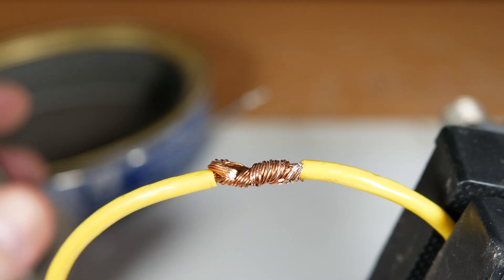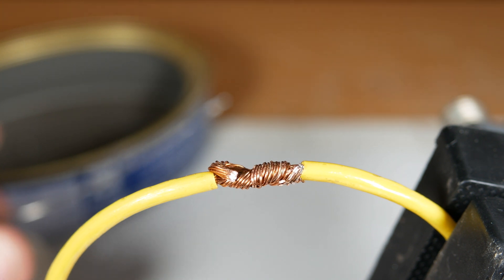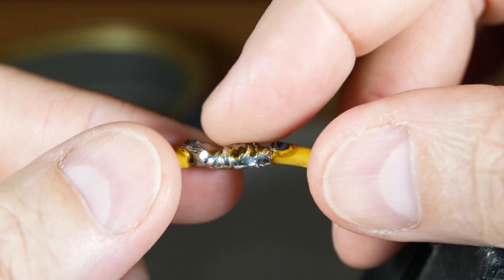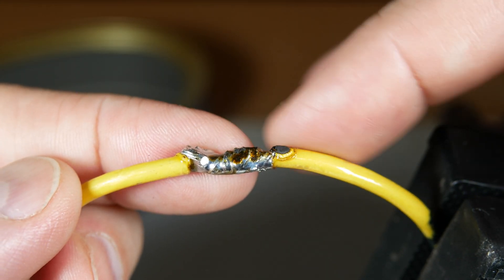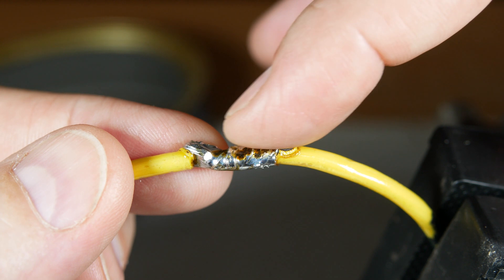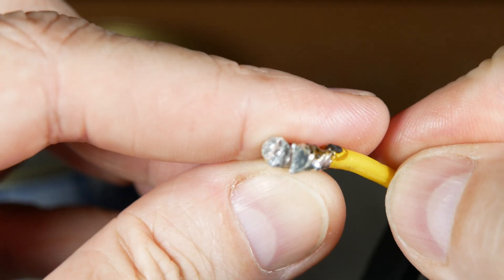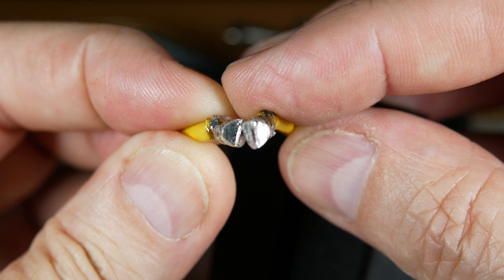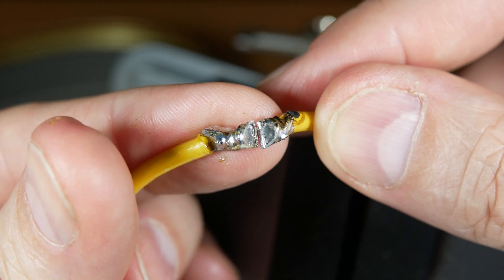Soldering Wires - Doing It Wrong, But Getting It Right (What is CRITICAL?)(4K)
What are the most critical things when soldering wires for cars, boats, motorcycles, trailers, drip system wiring, low voltage outdoor lights, etc?  I will do (almost) everything wrong and still come up with a workable joint.  What is CRITICAL to a good joint?  Watch and see.

The equipment is nothing fancy - it works - but better equipment makes soldering easier and more fun.  The big soldering gun is an ultra-cheapie from China - supposed to be 300 watts but I think it's actually more (note the tip turns red hot in some videos!)  The little one is also low cost, at 30 watts with a 120 watt, 30 second boost in the trigger switch.  The solder is rosin core 60/40.

 WARNINGS:
- Soldering can be dangerous.  If you do not know soldering safety, learn it or don't solder.
- Never solder live circuits of any type.
- Soldering house wiring, power wiring, etc. is outside the scope of this video.  That should be left to professionals only.
- Electricity can cause damage, fires, burns and death.  If you don't know about electricity, learn before doing.
- These are demonstrated for hobby work, low voltage - low amperage applications.  NOT for mains voltages or currents or similar.
- Never use lead type solders where it will come in contact with food or drink or where it will come in regular contact with people.
- Lead is toxic.  Take care to ensure that the byproducts / waste are contained and disposed of properly.  Never hold solder in your mouth.  Have proper ventilation.
- This is for hobby soldering only.  Industrial users have more stringent requirements for industrial or large scale soldering operations.
- This is not all inclusive.  If you don't know, get training before continuing.